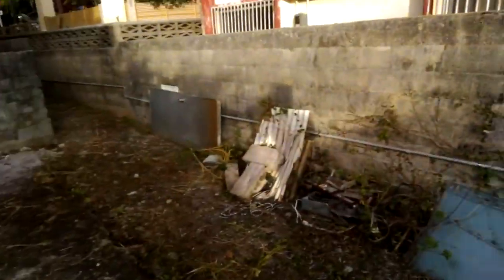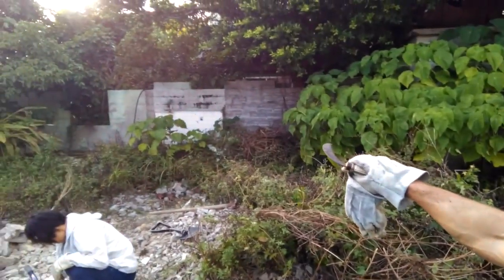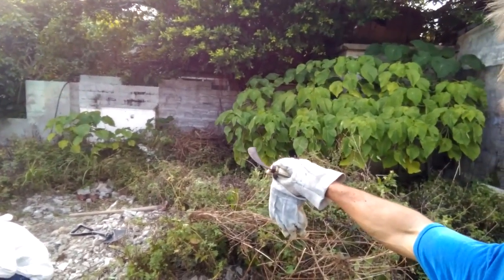Make soil not war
Starting a compost heap